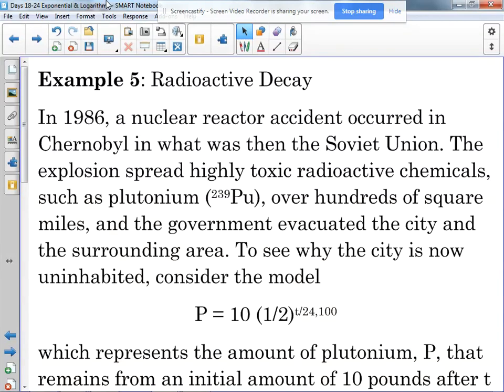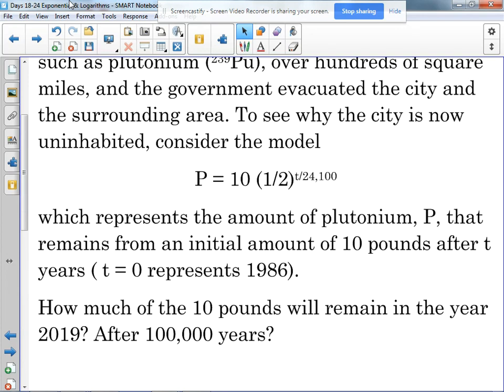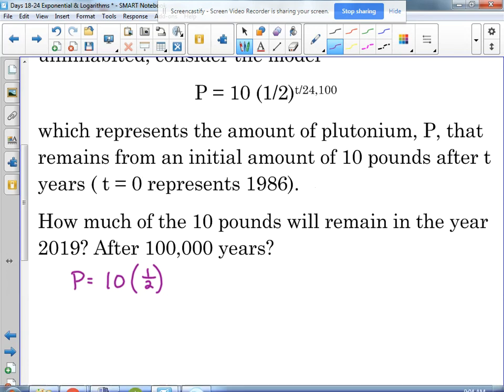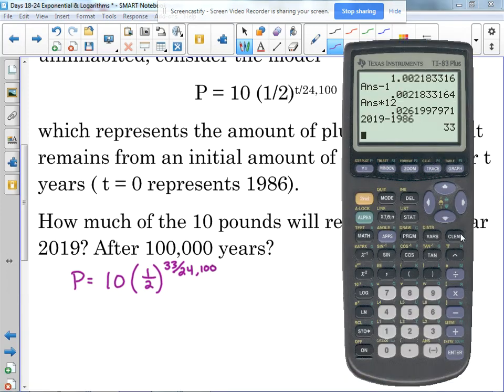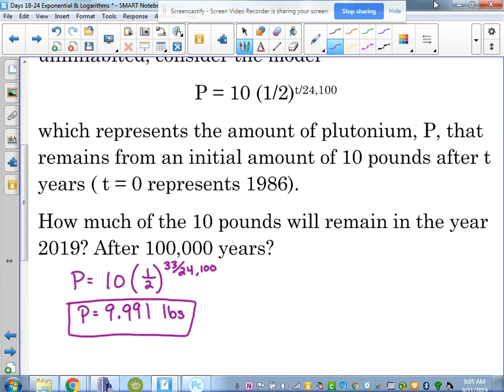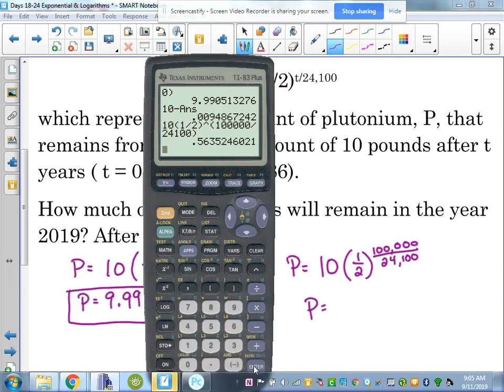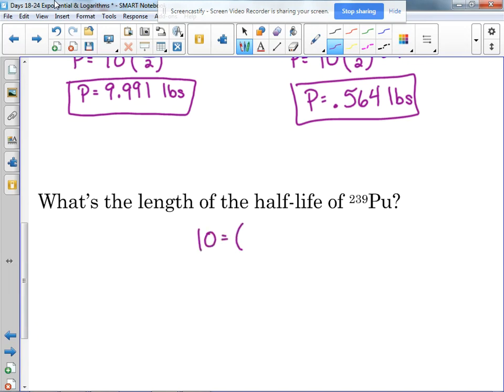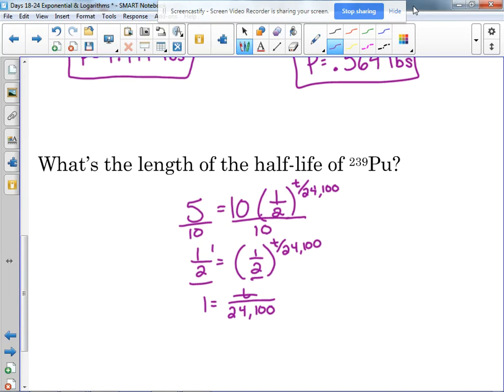Half-Life Example ~ Pre-Calculus